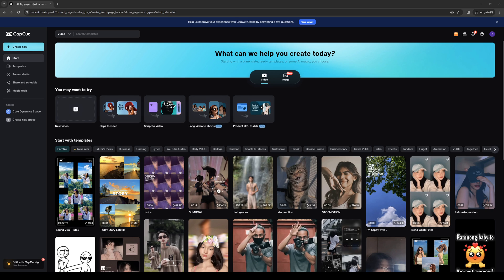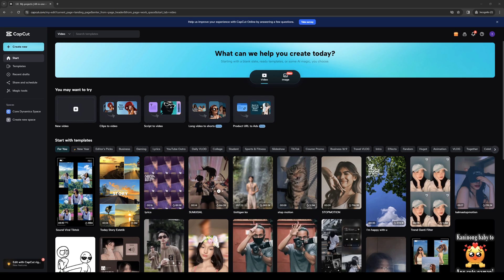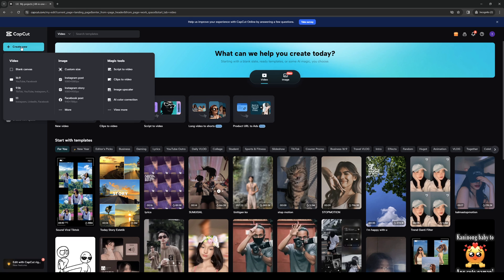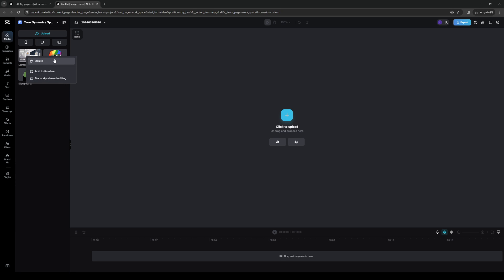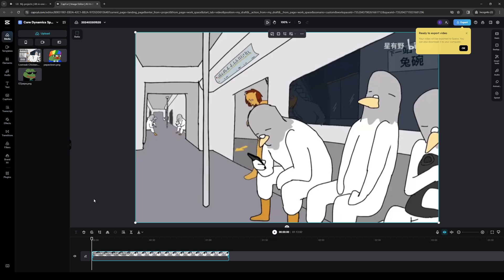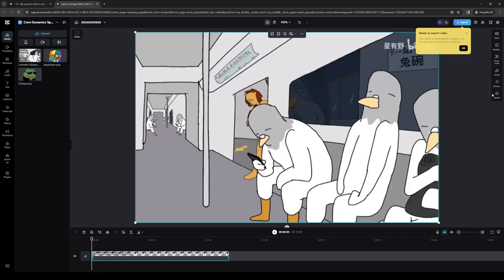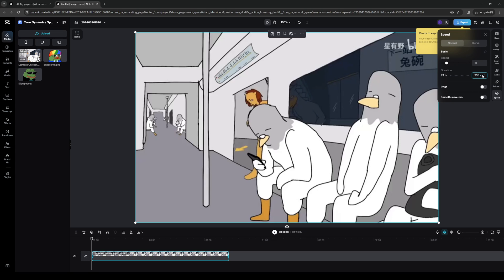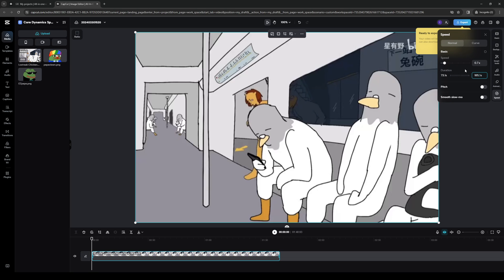How To Extend Video Duration In Capcut (Full 2024 Guide)